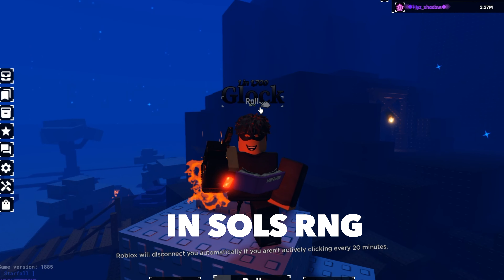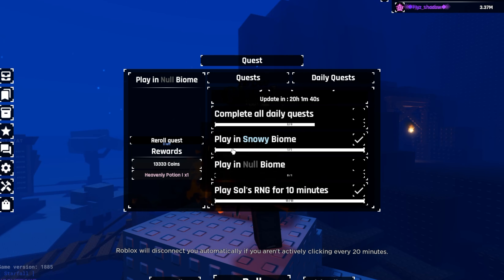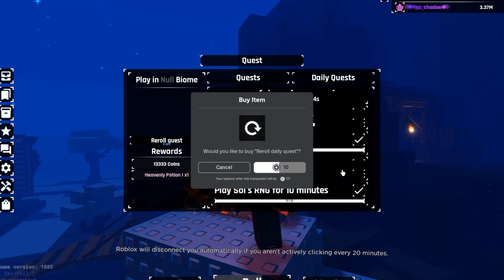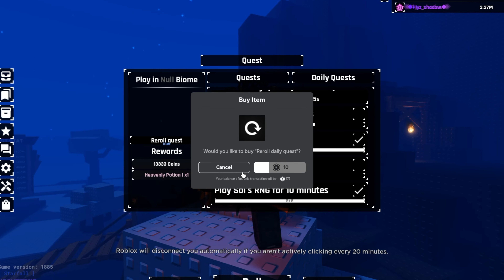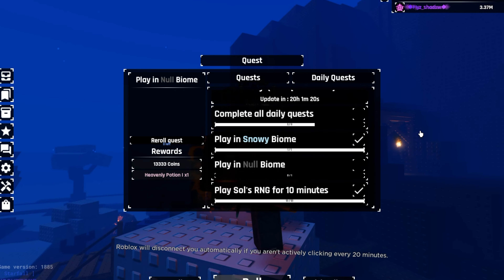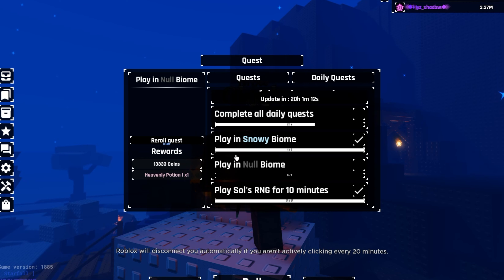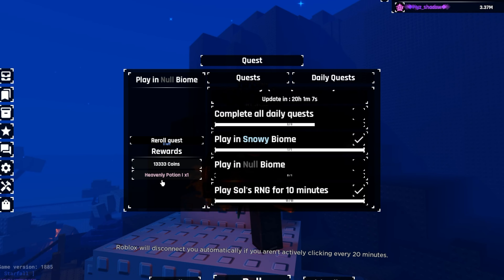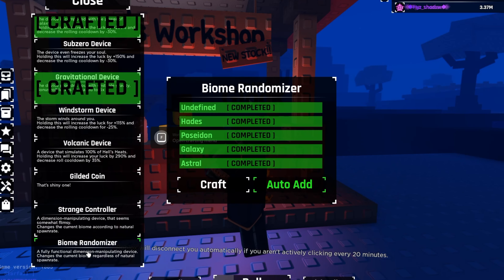I get ANY Aura in sols Rng *Heavenly 2 Potions*